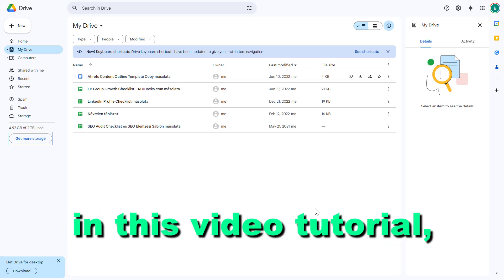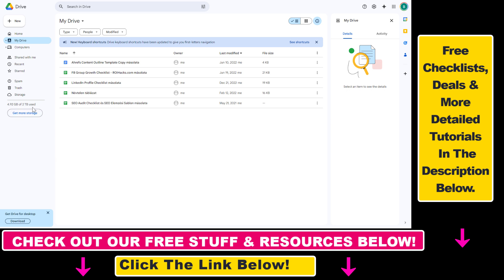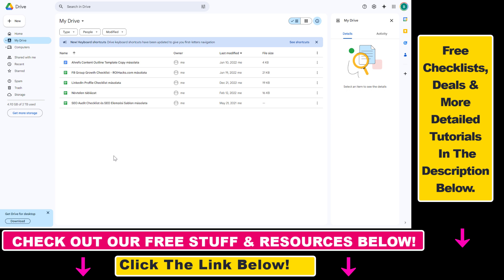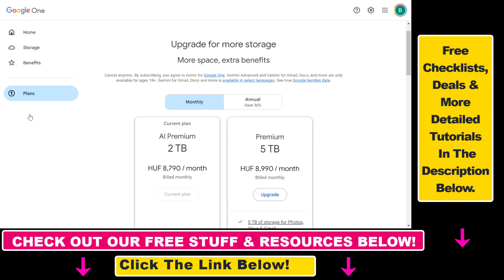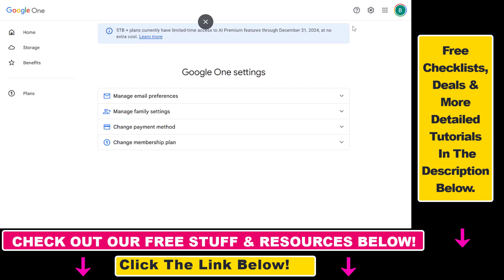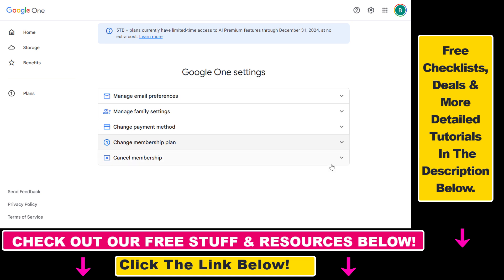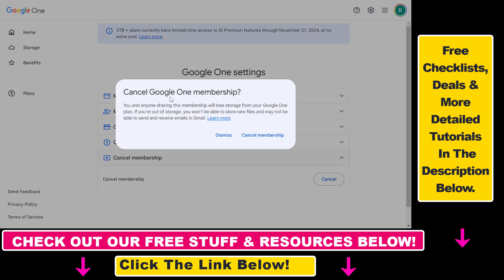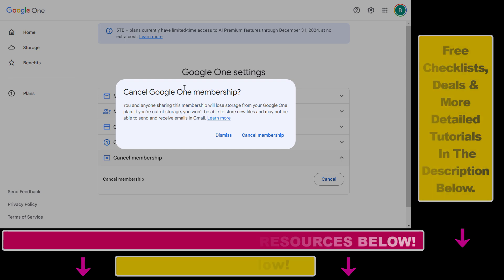How To Downgrade Google Drive Storage? [in 2024]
Learn how to downgrade Google Drive storage subscription.